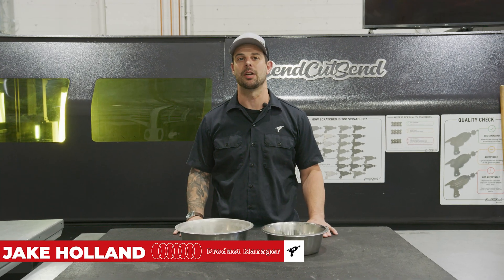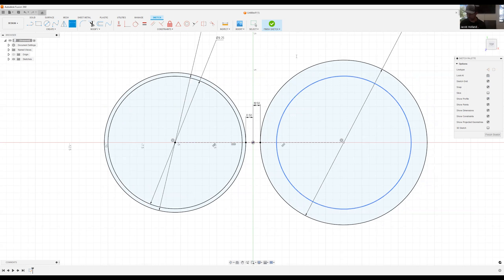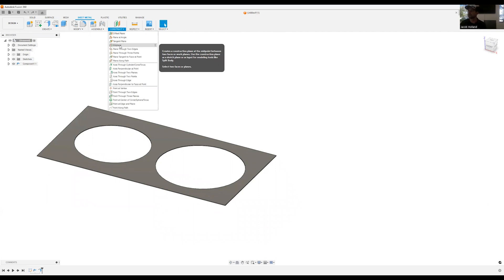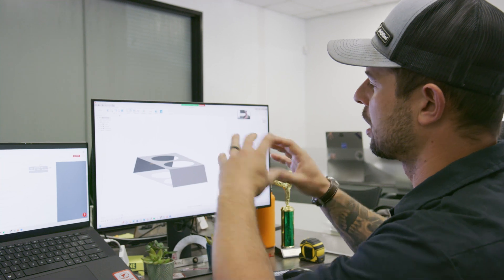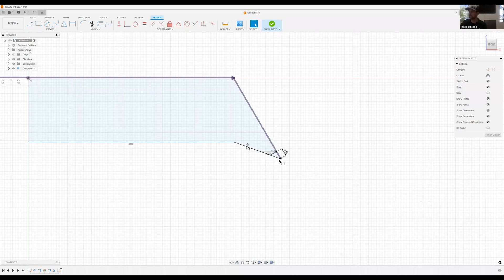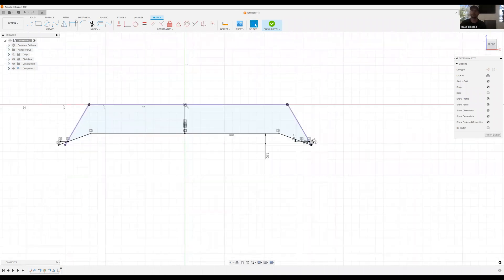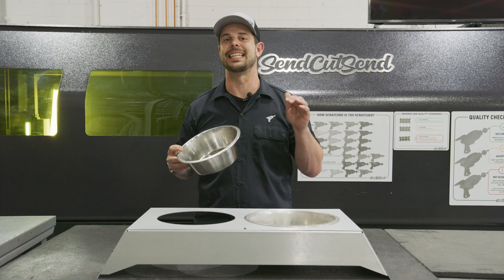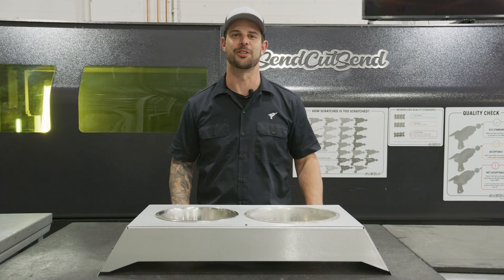DIY Custom Dog Bowl Holder | SendCutSend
Welcome to another episode of the Down and Dirty series by SendCutSend, hosted by Jake! In this episode, Jake takes on a simple at-home project and manufactures a quick and innovative solution using SendCutSend's top-notch services.

In this video, Jake focuses on creating custom dog bowl holders that are not only practical but also add a touch of style to your furry friend's mealtime. Starting with the dimensions of the existing dog bowl, Jake demonstrates how to use Autodesk Fusion 360, a powerful CAD software, to design a precise DXF file. This file can then be easily uploaded to SendCutSend for laser cutting, ensuring a flawless fit for your custom dog bowl holder.

With SendCutSend's state-of-the-art laser cutting technology and quick turnaround times, Jake showcases how simple and hassle-free it is to bring your design to life. Don't settle for generic dog dish holders when you can have a personalized and functional dog bowl holder that perfectly matches your pet's needs.

Get ready to enhance your pet's mealtime experience with our innovative dog bowl holder solution—because your furry friend deserves the best!

0:00 Intro
0:16 Building a CAD file in Fusion360
13:40 Uploading DXF file to SendCutSend website
15:15  Parts being manufactured with SendCutSend
15:43 Finished product

Build Details
CAD Program - Fusion360 CAD (DXF file)

If you need precision-cut metal, plastic or carbon fiber parts, give us a try. Prices start at $1 per part, with a $29 minimum order. We are happy to cut a single part, or thousands.